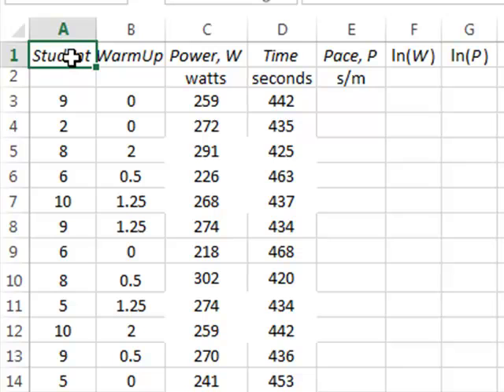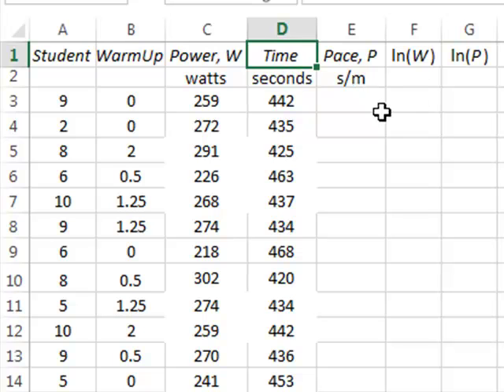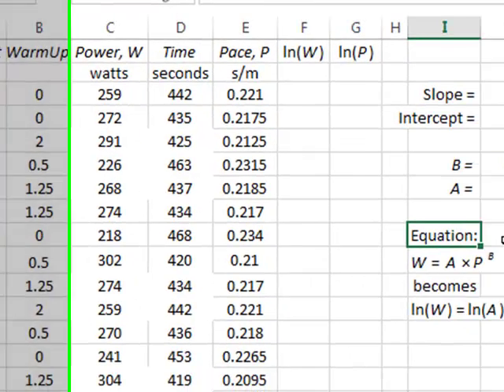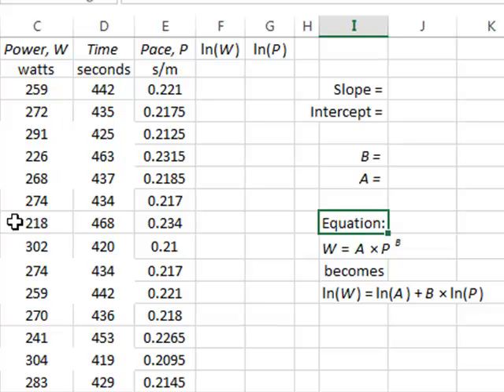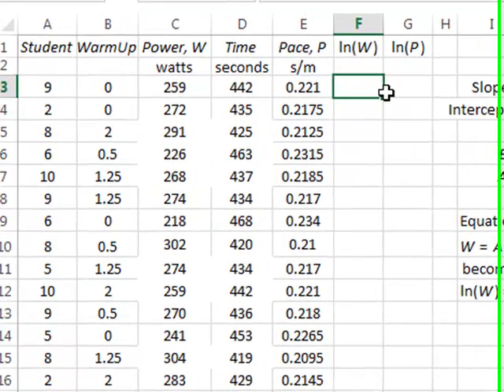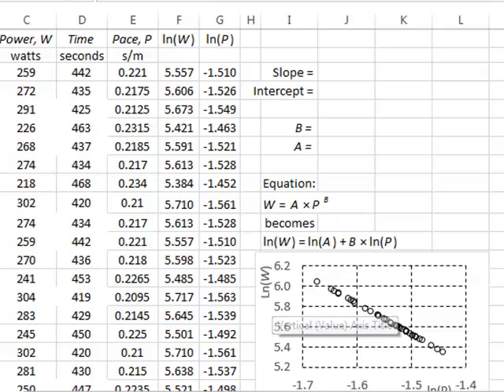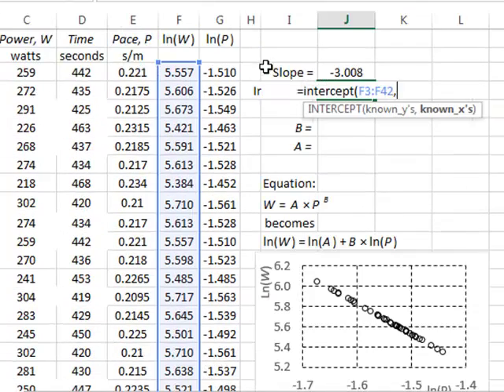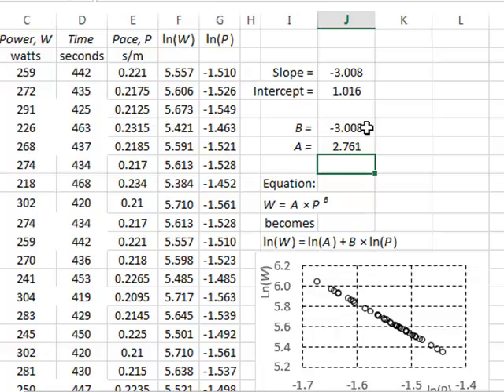Deriving the model